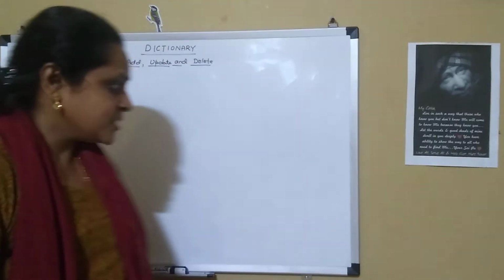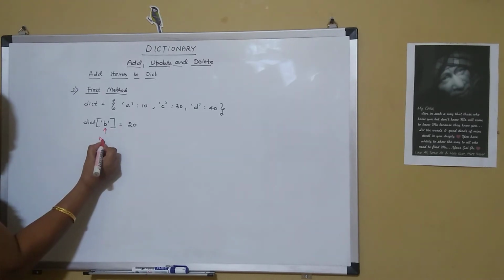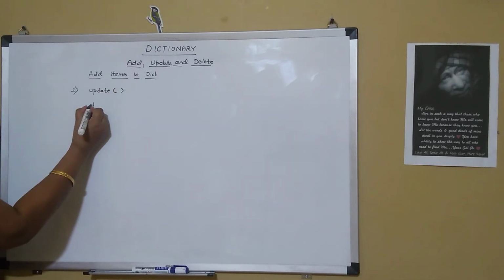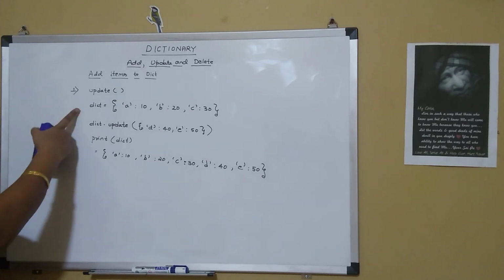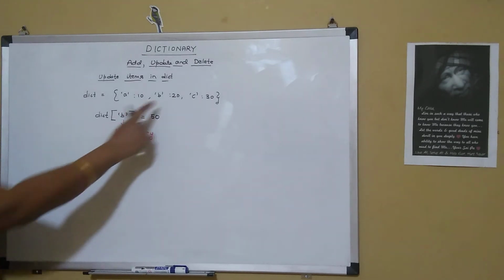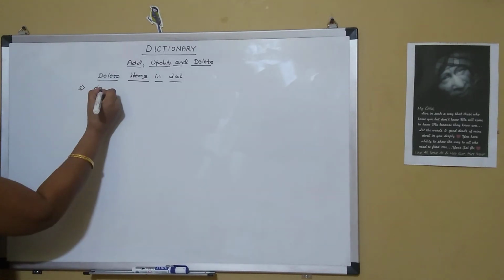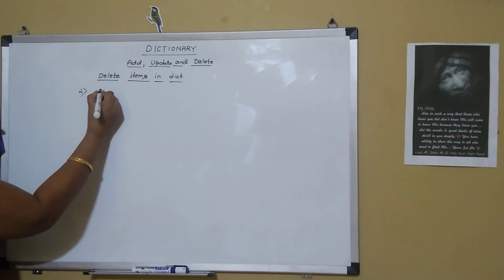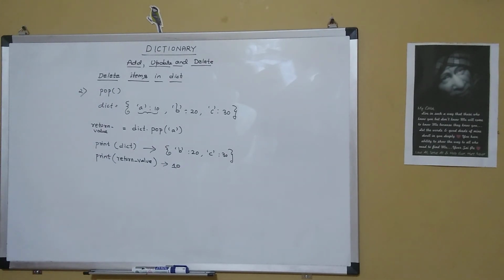P_45 : ADDITION ,UPDATION & DELETION OF ITEMS IN DICTIONARY IN PYTHON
This video details adding, updating, and deleting items from Dictionary.